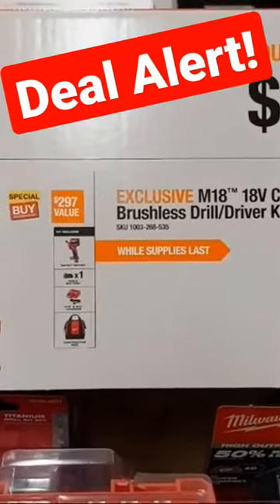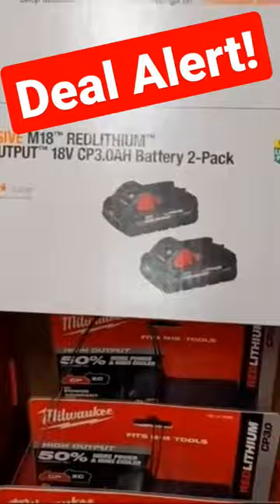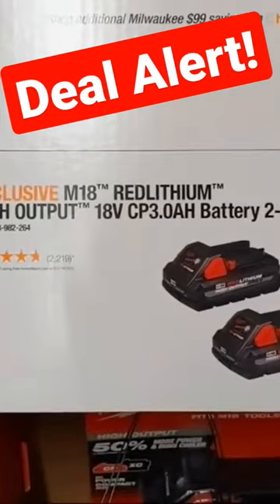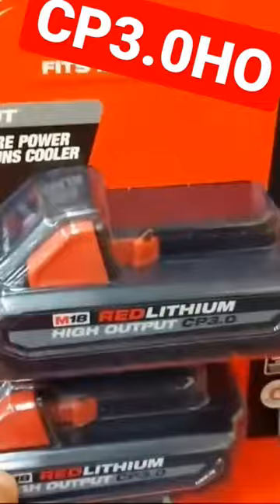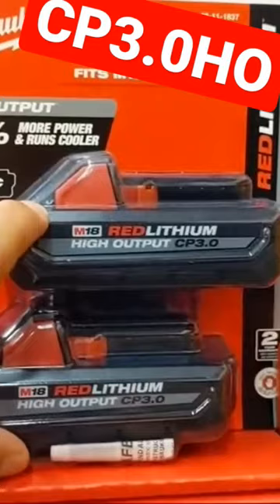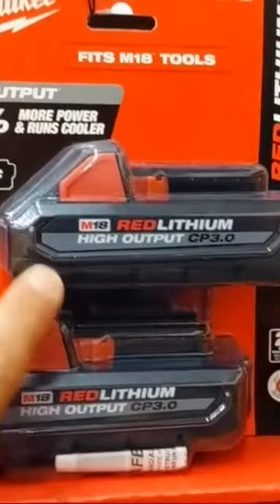Prices Drop on MILWAUKEE M18 Batteries!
Using our link to buy these Holiday Tool savings may earn VCG Construction a miniscule commission: